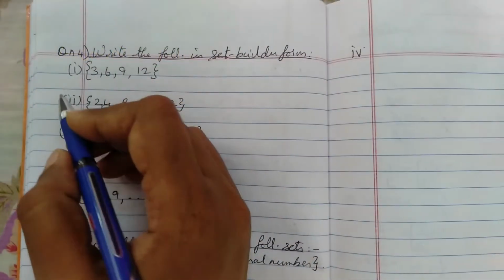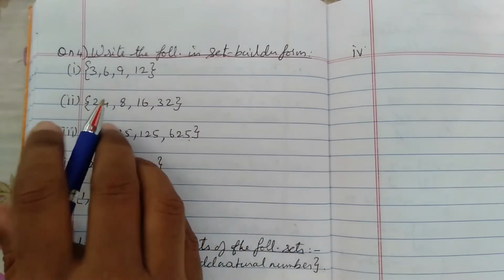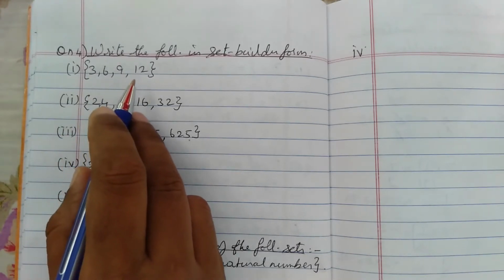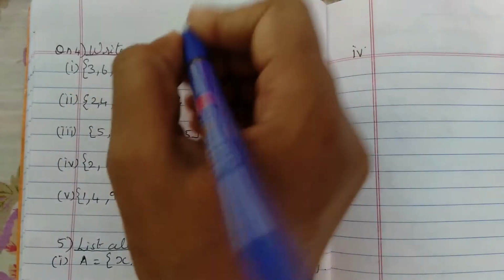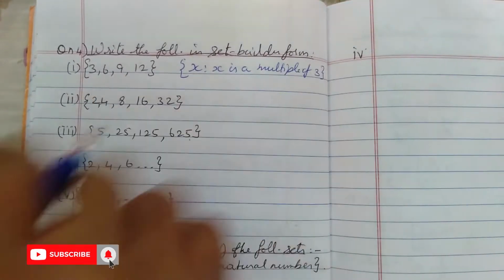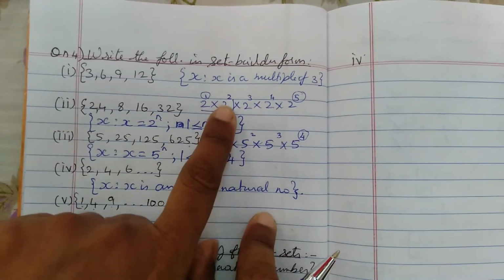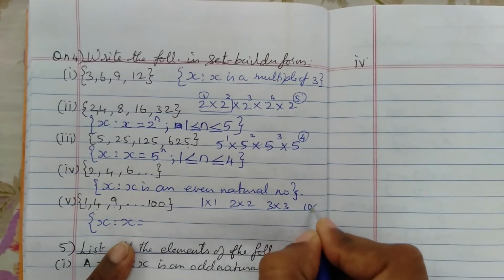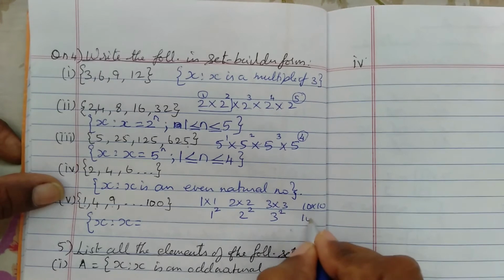Class 11 Chapter 1 Exercise1.1 SETS Q4 Ex1.1 CBSE NCERT SYLLABUS in English In Detail Easy Steps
Exercise 1.1
Question 4, Q4

SETS

All videos by Know Edge are designed to make you clearly understand the problem with step by step instructions to solve them easily. Smart hints and ideas for quick learning and retention are given, wherever possible. We wish that you watch all the videos, especially in the same order, which will give you gradual learning and mastery over the topics.

This exercise solves part of question number 4 of exercise 1.1 from Chapter 1, SETS.

Watch the video carefully to create a clear picture in your mind. It is a good idea to work the problems independently, to master the topics. Practice becomes very important for a clear understanding.

Share your views, doubts and queries in the comments box. We will respond in due course. Do share this video link with your friends and others in need, so they can benefit from these simple step by step lessons in this educational series for class 10 CBSE Maths based on NCERT syllabus.

Covers NCERT solutions from exercise 1.1 onward. If you are looking for the best training videos in english for class 11 maths, this is your channel.